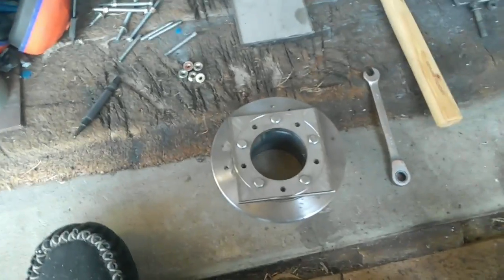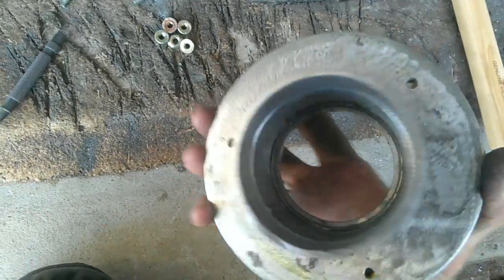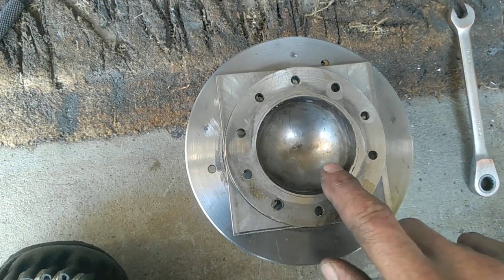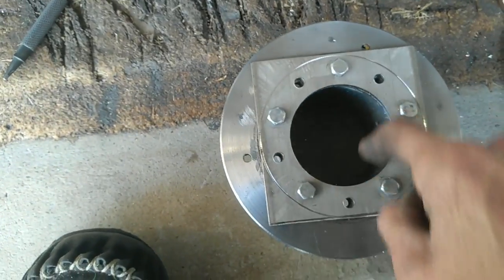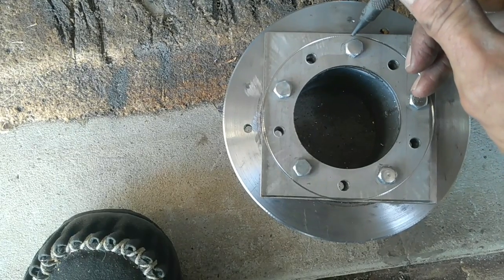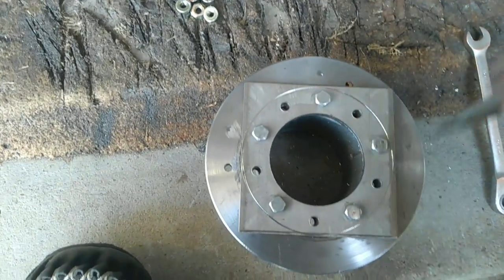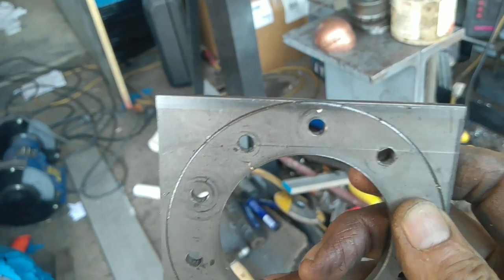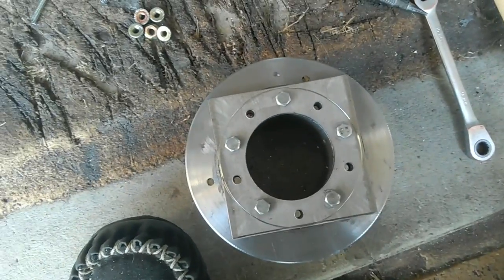Reactor Build Part 2 5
This is just some more info on why I did this build this way.